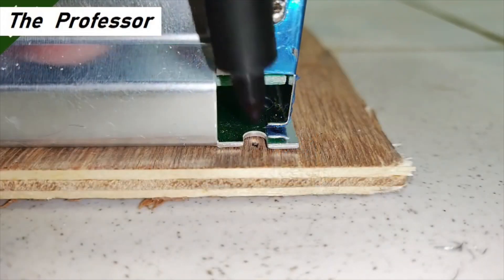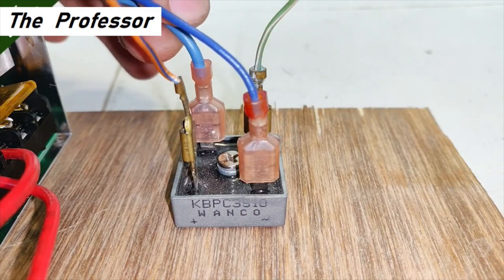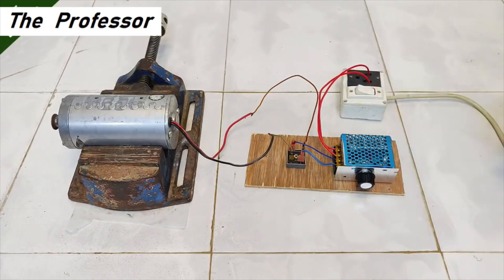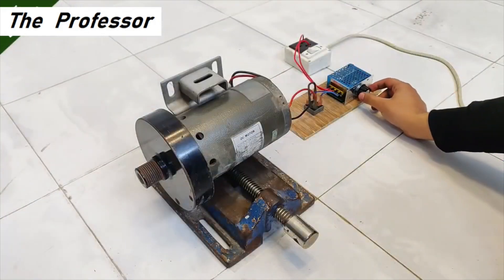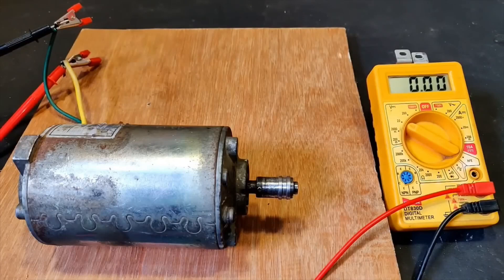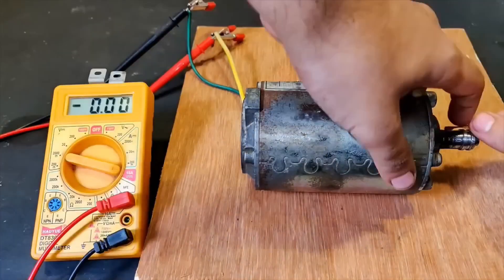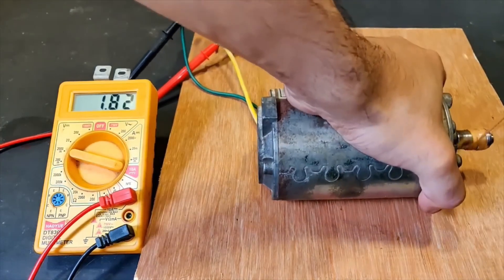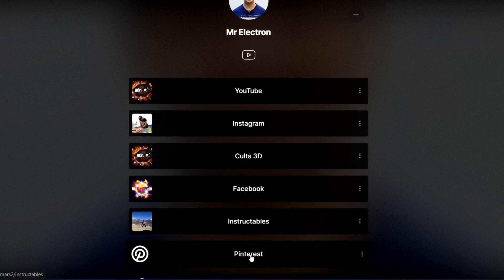Millions don't know this ! DC Motor Free Energy electrical Inventions that are so cheap but ......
Millions don't know this ! Free Energy DC Motor electrical Inventions that are soo cheap but companies sell them so expensive.